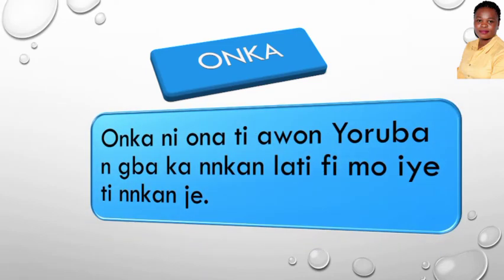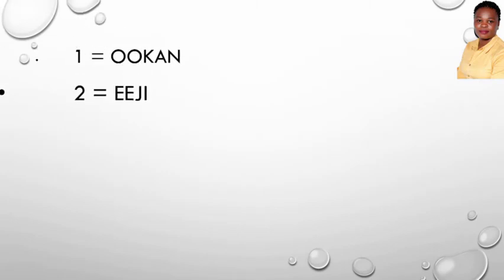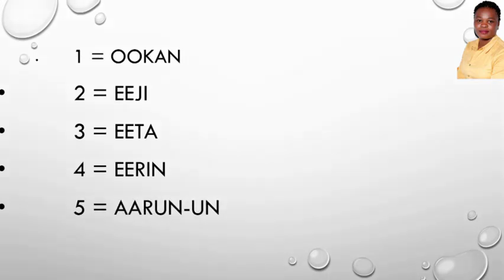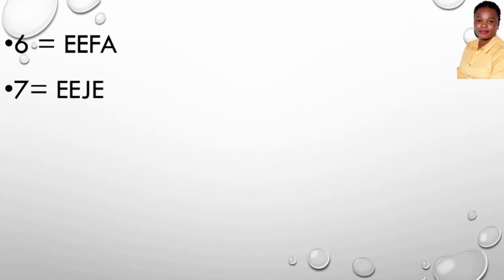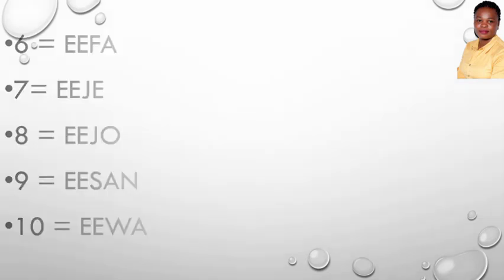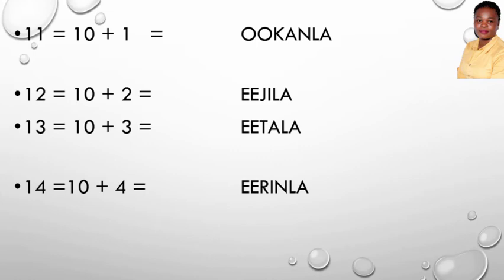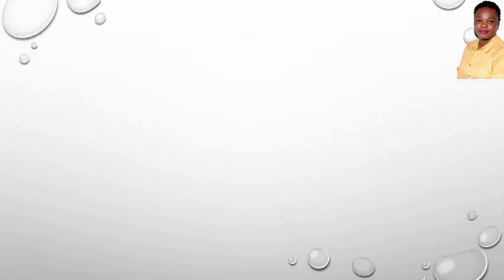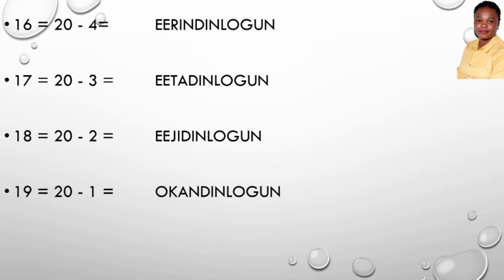Onka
Yoruba Numerals